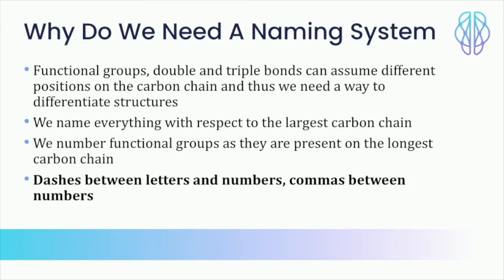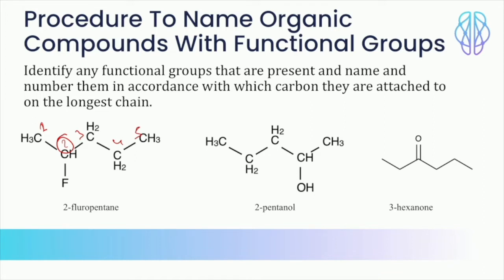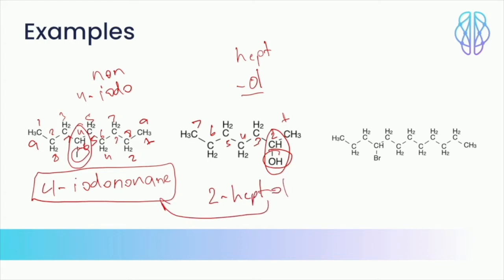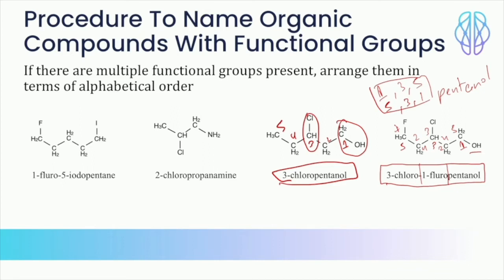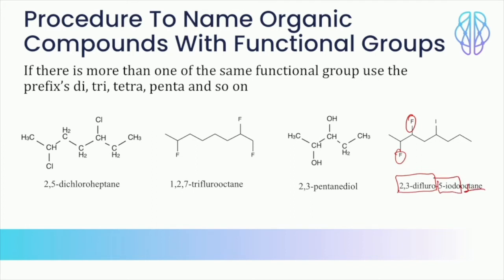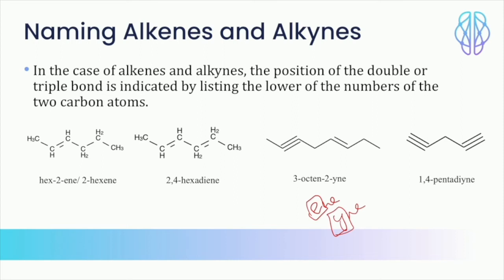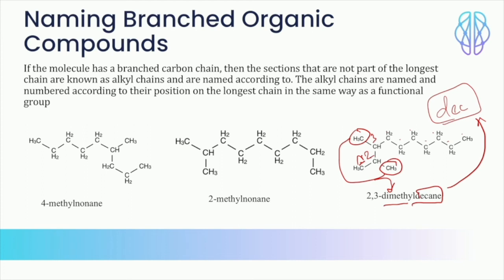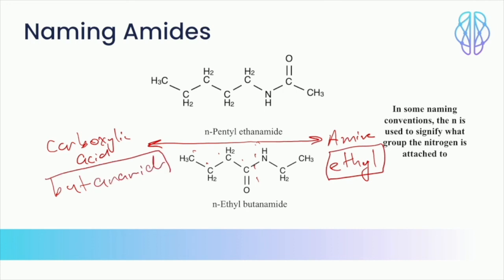Year 12 Chemistry: Naming Organic Compounds